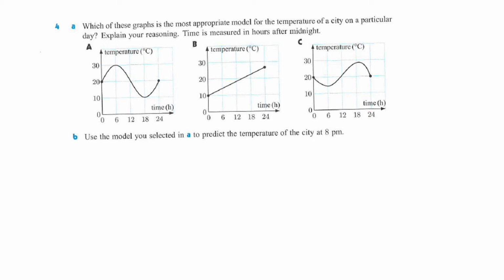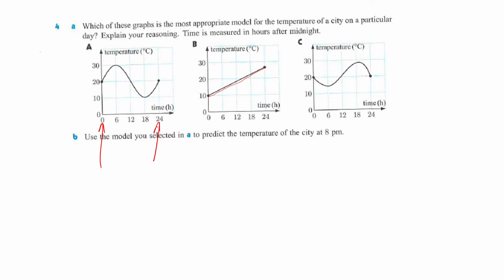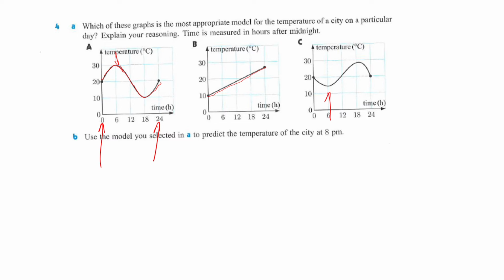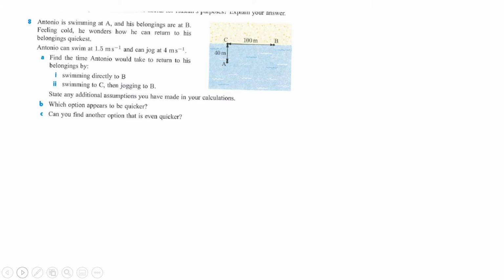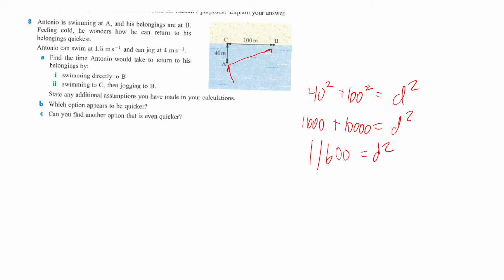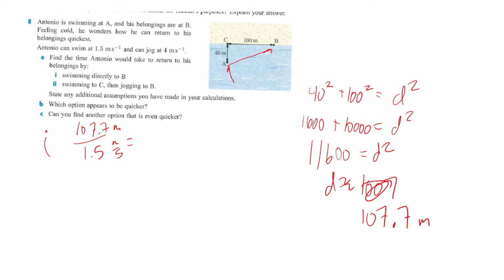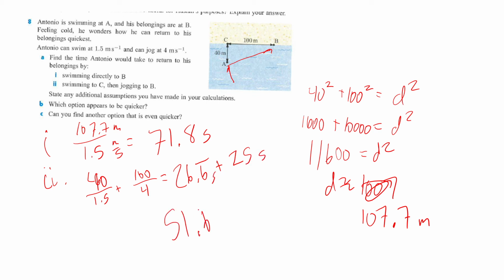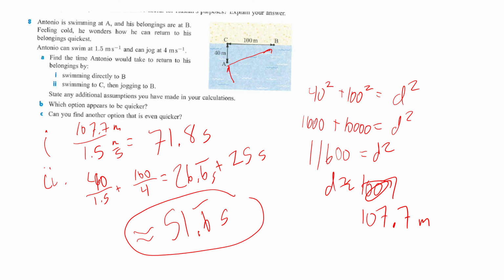4A The Modeling Cycle Examples